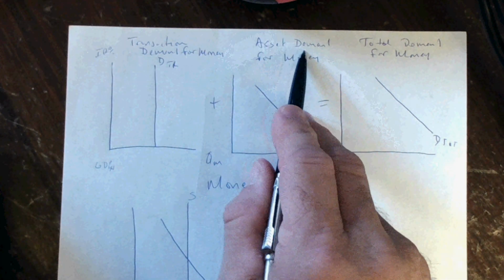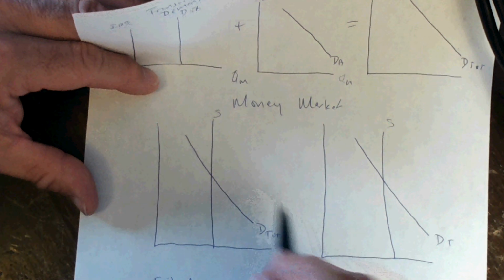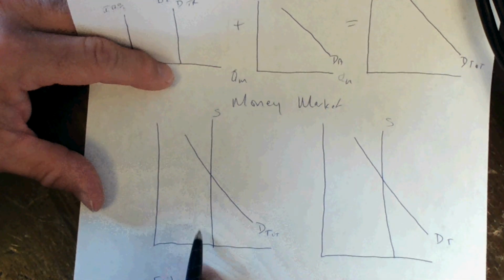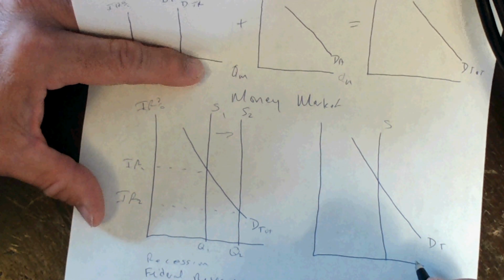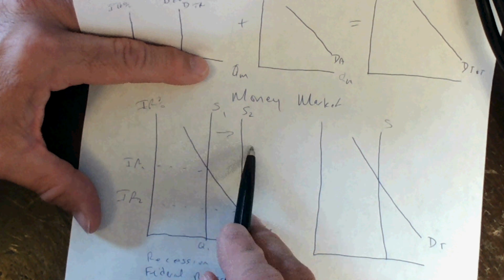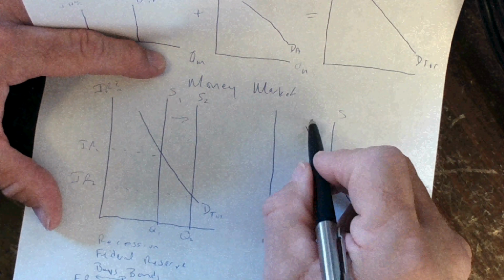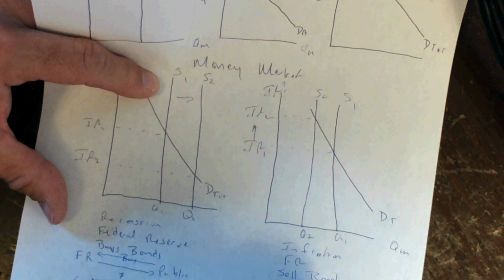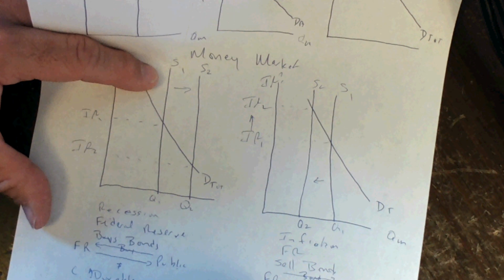Reserve Ratio Worksheet